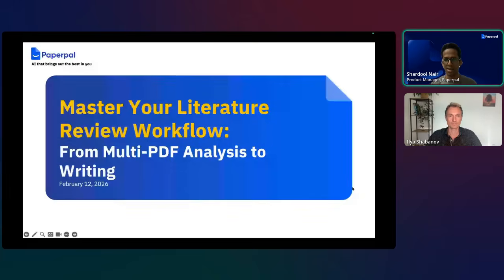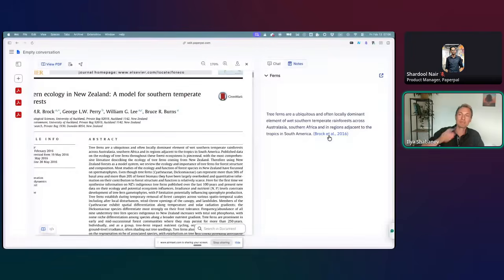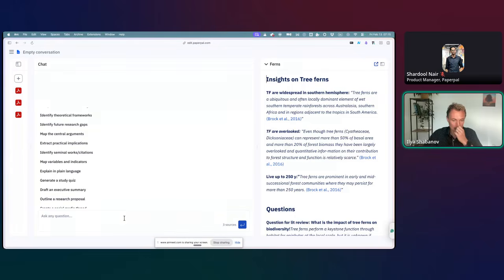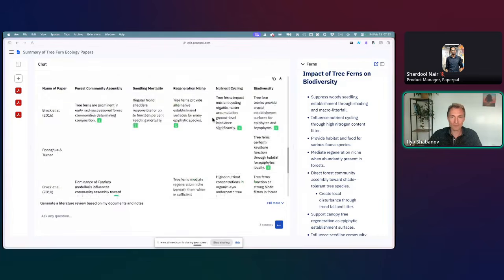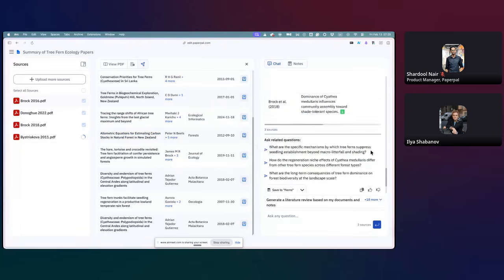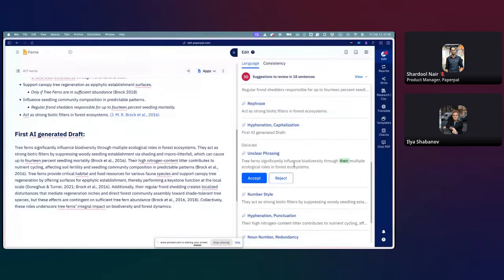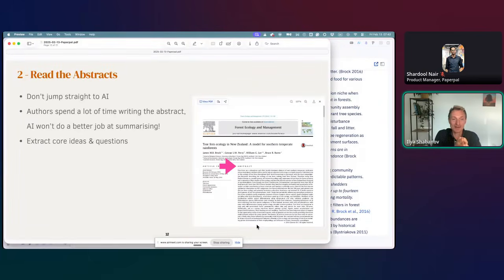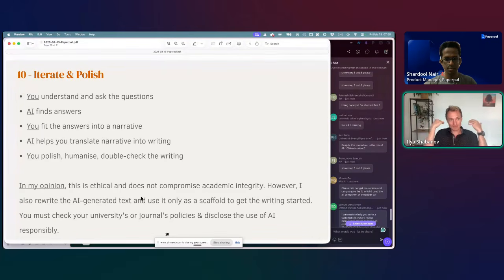Master Your Literature Review Workflow: From Analysis to Writing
Struggling with endless PDFs, scattered notes, and slow literature review progress?

In this recorded webinar, academic expert Ilya Shabanov shares a structured, AI-assisted approach to reading, analyzing, and synthesizing research — while maintaining academic rigor and integrity.

This session introduces a practical workflow that helps researchers move from reading papers to writing clear, well-structured literature reviews more efficiently.

What you’ll learn:

• How to read and understand academic papers using AI-assisted note-taking
• How to synthesize insights from multiple research papers at once
• How to turn research notes into structured academic writing
• How to use AI responsibly without compromising originality or critical thinking

You’ll also see how Paperpal’s Multi-PDF Chat feature, along with its research and writing tools, supports literature review workflows designed for researchers and PhD students.

This session is ideal for graduate students, PhD researchers, postdocs, and academics looking to streamline their literature review process using responsible AI workflows.